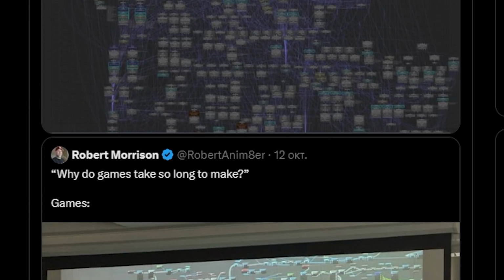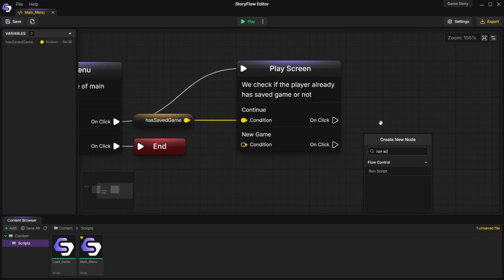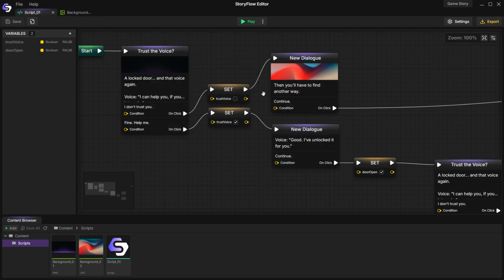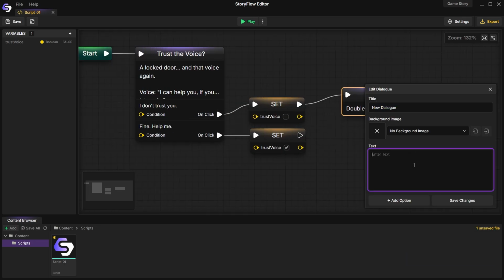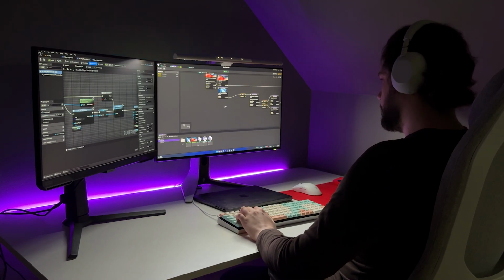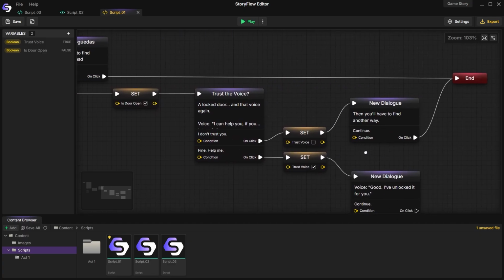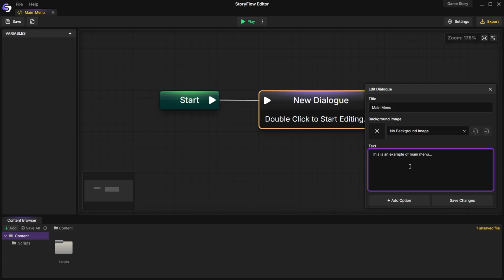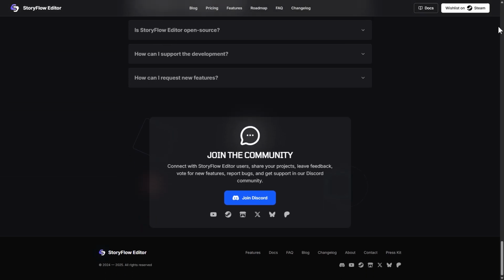🔥I Spent 2 Years Creating This Tool for Game Developers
StoryFlow Editor is a powerful node-based visual editor for interactive storytelling. Design branching narratives, build player-driven experiences, and export anywhere - no coding required. I spent 2 years creating this tool for game developers.

Releases on Steam November 6th, 2025.